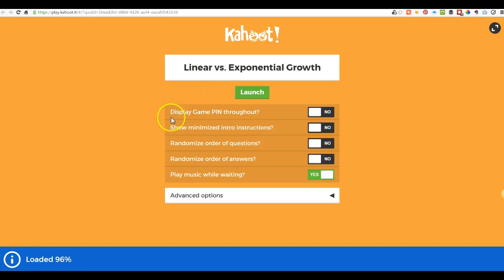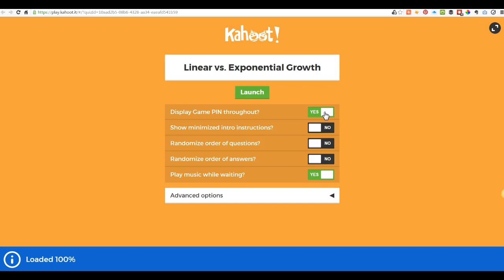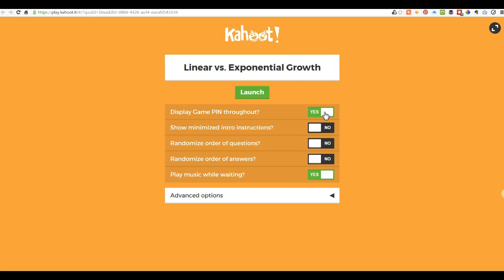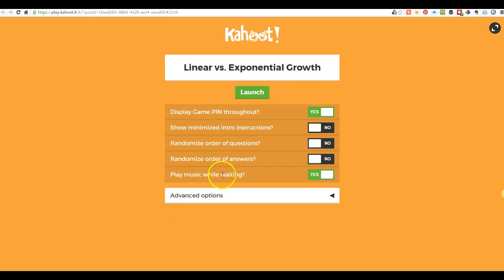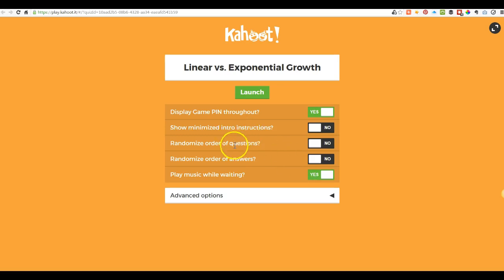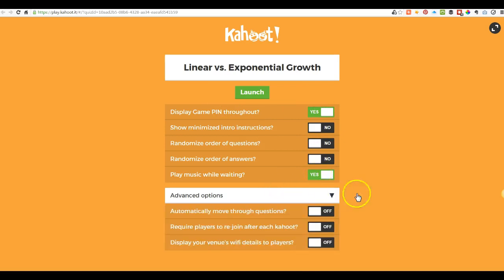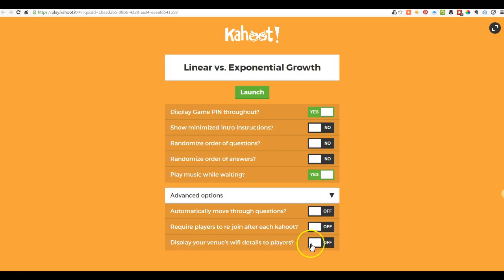Kahoot - Using the Options